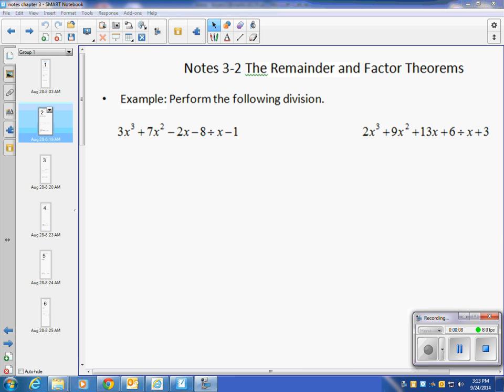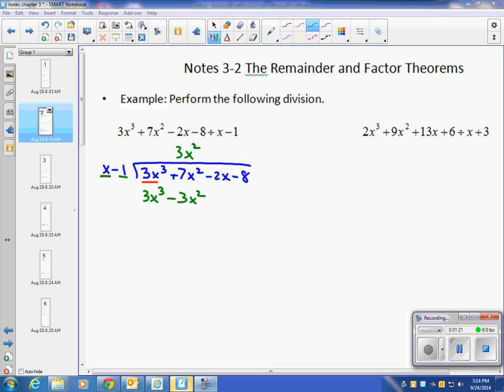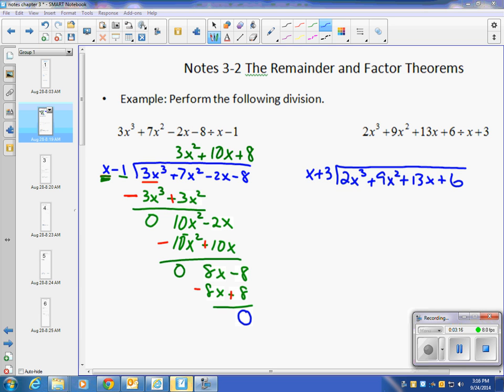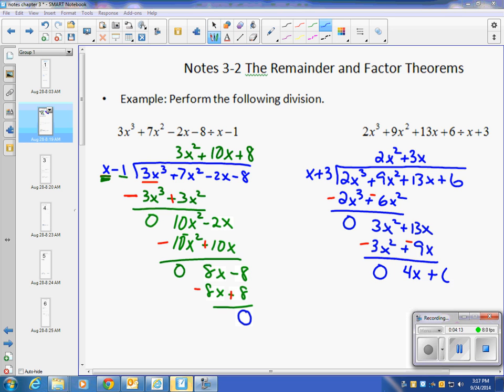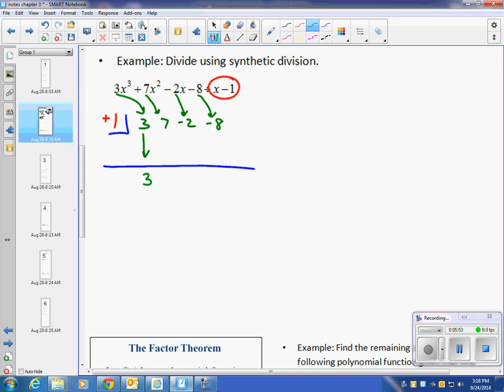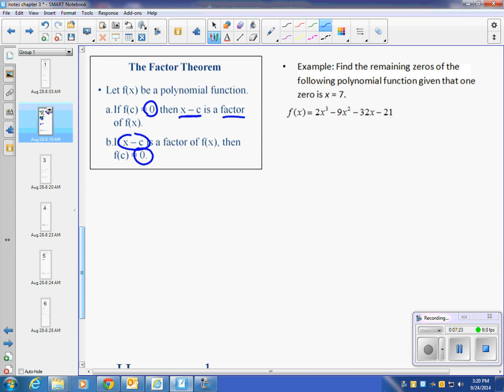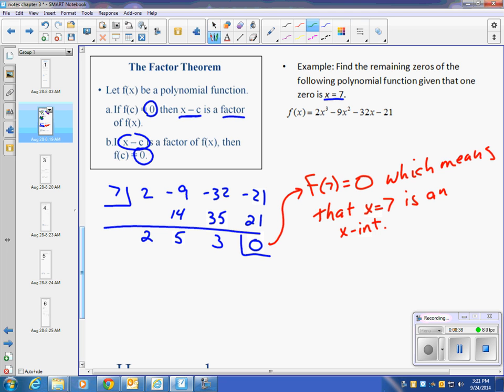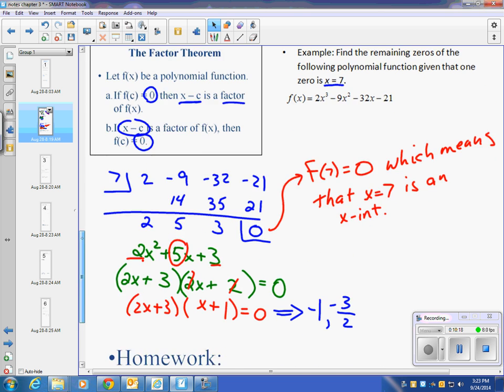Video Lesson 3 2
Here I explain long and synthetic division of polynomials.